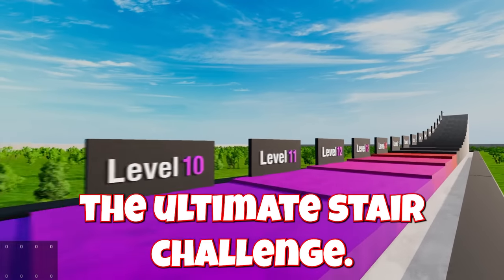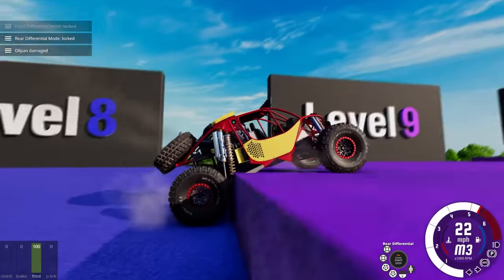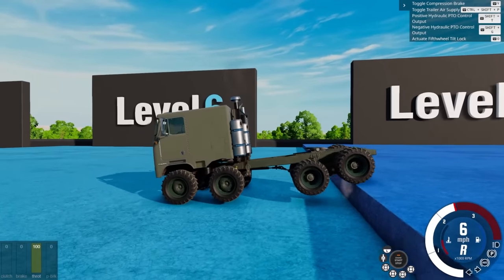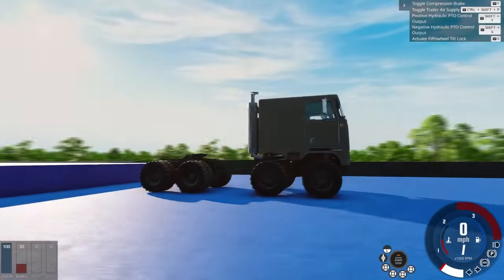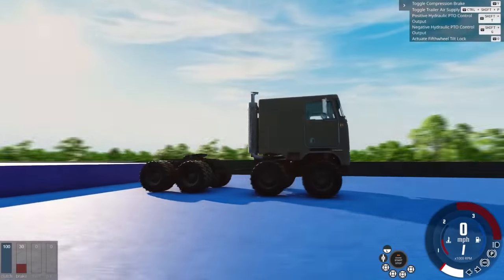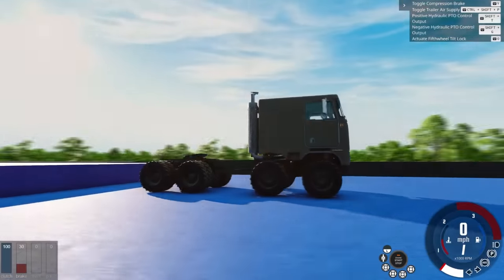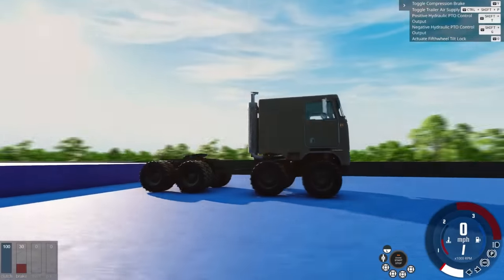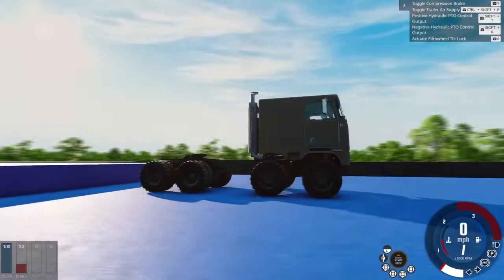Testing GIANT CHEAT Cars on This IMPOSSIBLE Stair Climb! (BeamNG Drive Mods)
Testing GIANT CHEAT Cars on This IMPOSSIBLE Stair Climb! (BeamNG Drive Mods) Get ready for an epic stair climbing challenge as we use giant cheat cars in the BeamNG Drive gameplay! Watch as we attempt to conquer this near-impossible climb with some crazy mods and gameplay. Map by @Spealer

Links
NEW Channel @Camodo2nd